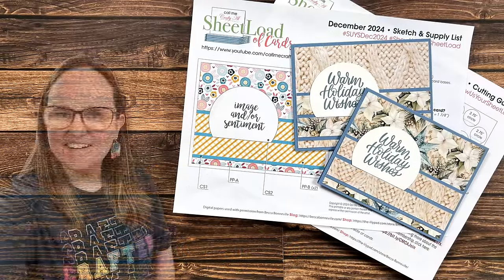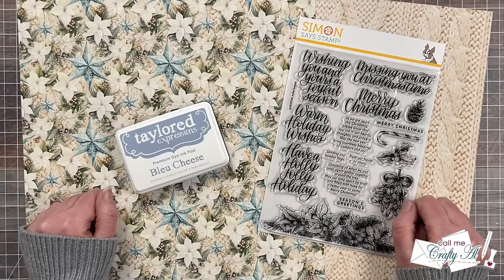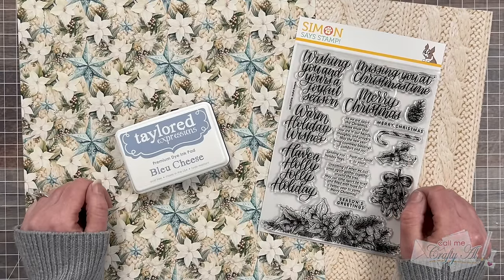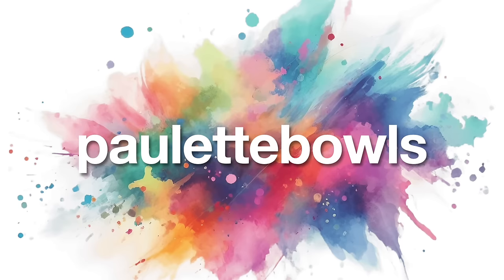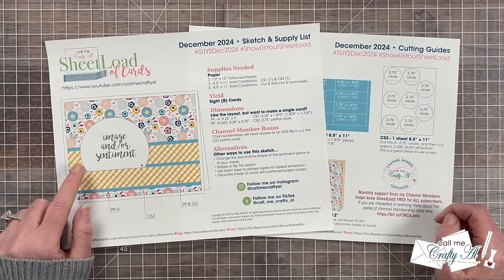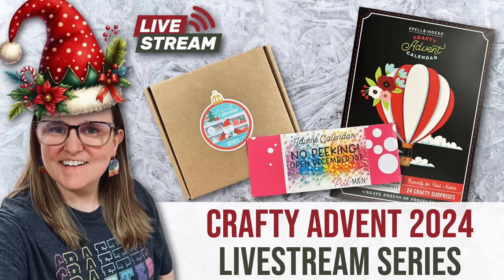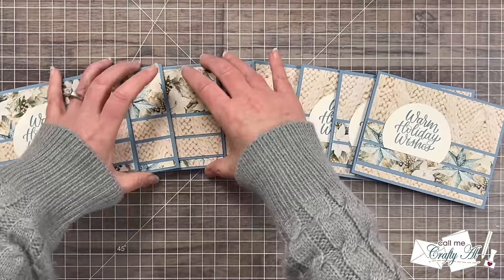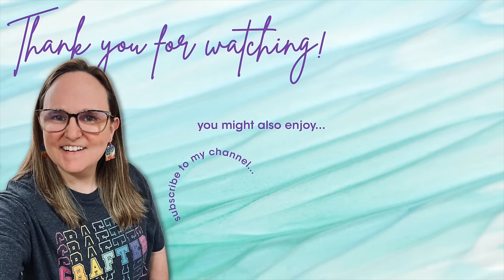December 2024 SheetLoad of Cards | Debut & FREE Printable | Make Eight Cards in a Flash!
Happy SheetLoad of Cards Day! The December 2024 printable shows you how to create EIGHT (8) CARDS using just 2 pieces of patterned paper (and some cardstock). Make sure to watch until the end to find out how you can download the printable for FREE. :)

         I used: Bleu Cheese & Buttercream Frosting
   Scor-Buddy Mini Scoring Board

HaPpY cRaFtInG!
   Alicia
   Call Me (Crafty) Al